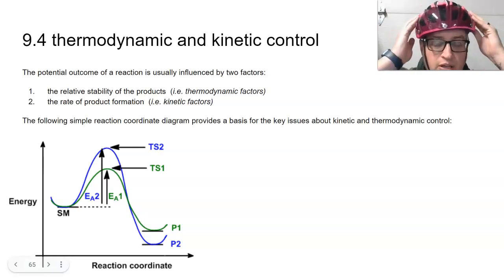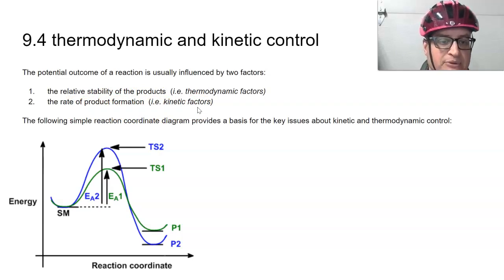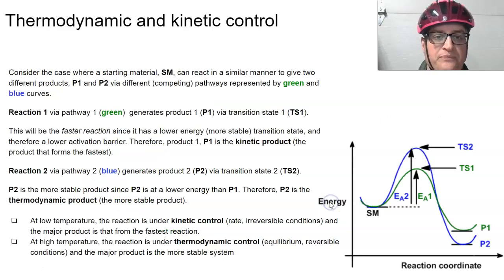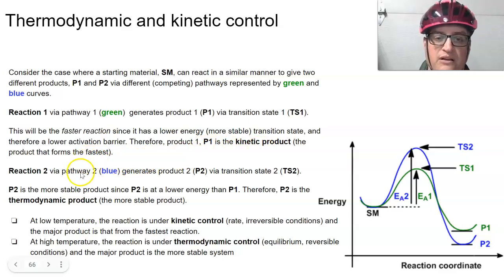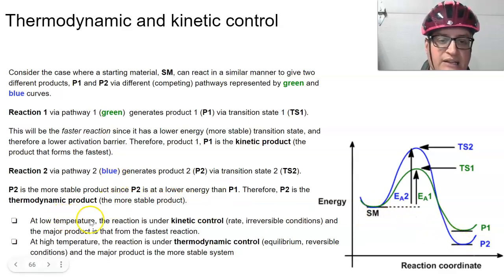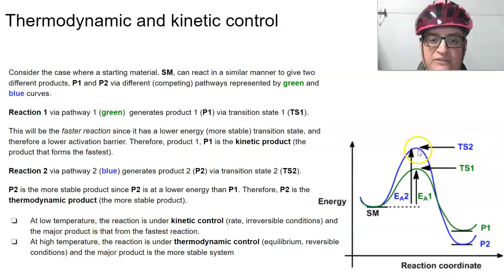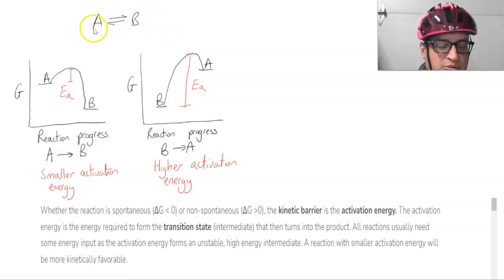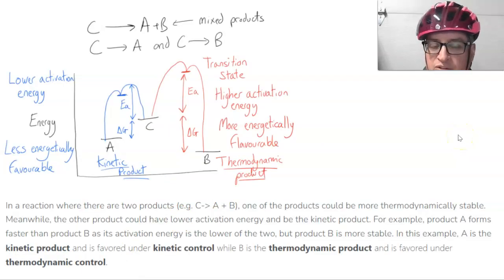9 4 thermodynamic and kinetic control